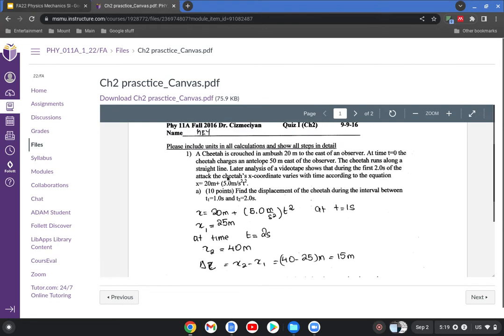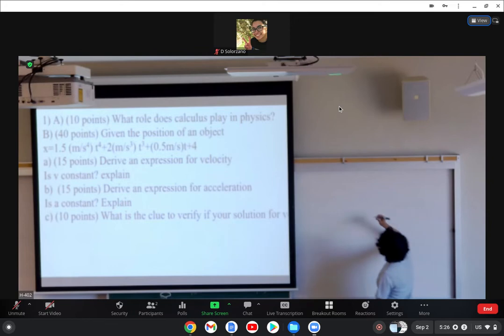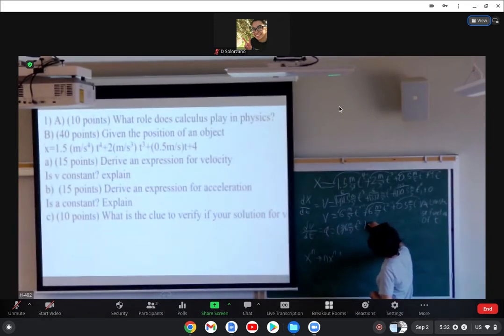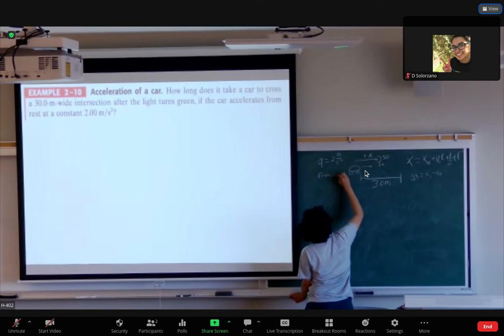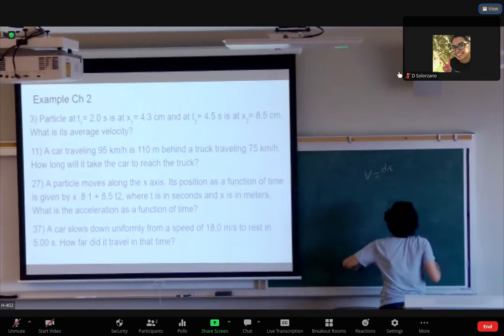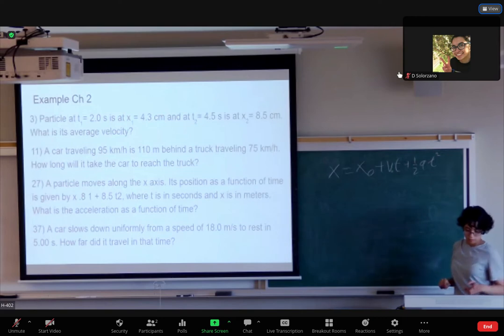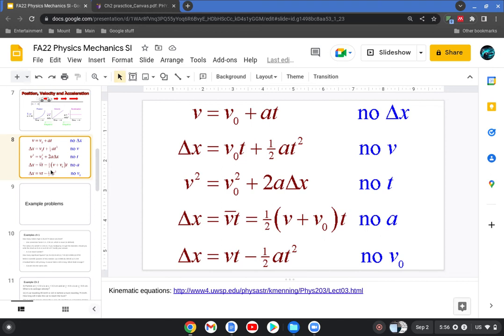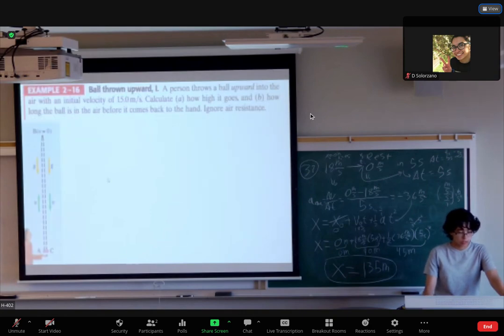3) Part 2 Physics 11A Fall 2022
Rest of ch 2 practice